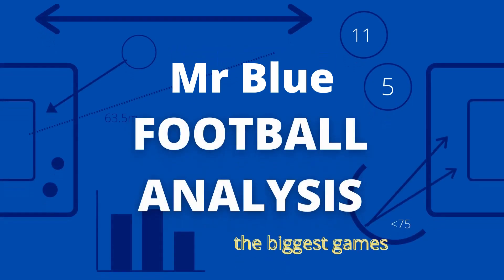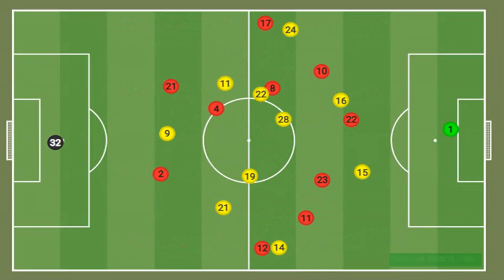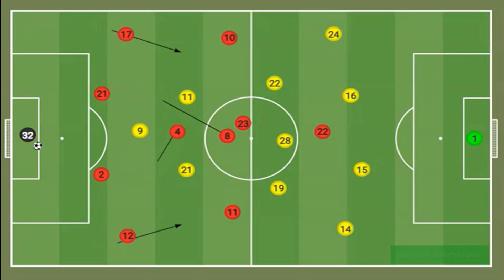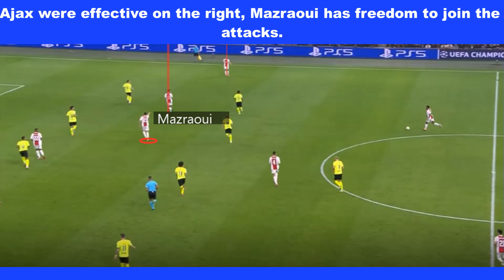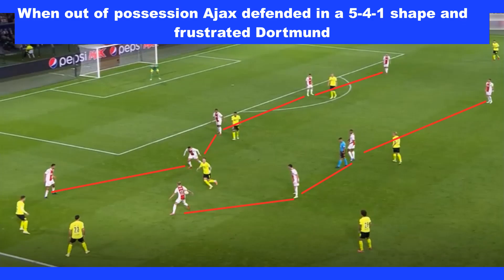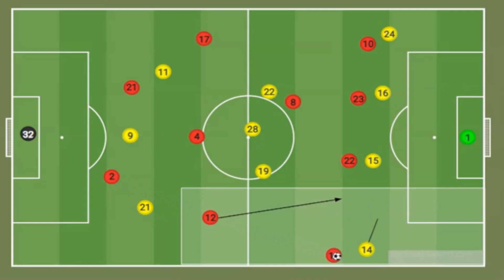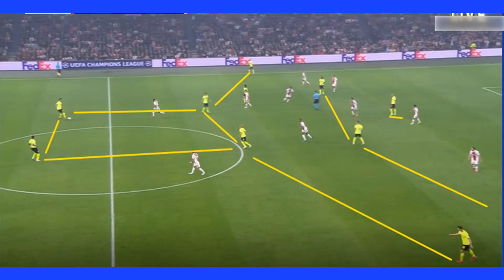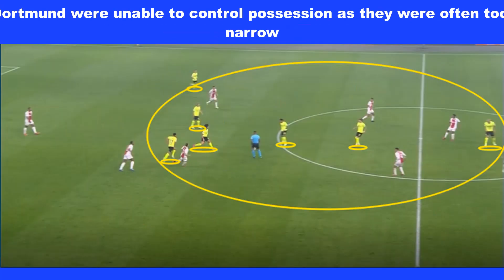Ajax vs Borussia Dortmund Tactical Analysis - How Ajax Controlled the Pitch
Tactics and analysis of the champions league game between Aja xand Dortmund.
Ajax controlled possession with their total football philosophy. Their very fluid 4-2-3-1 formation getting the better of Dortmund's narrow 4-3-3